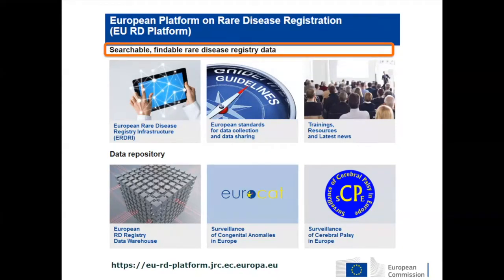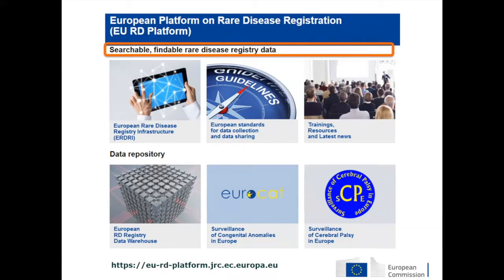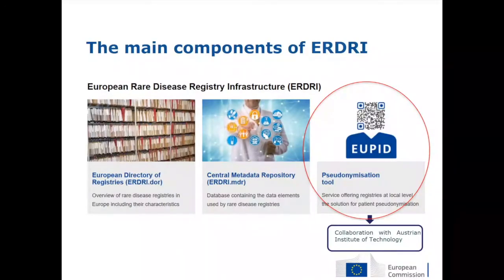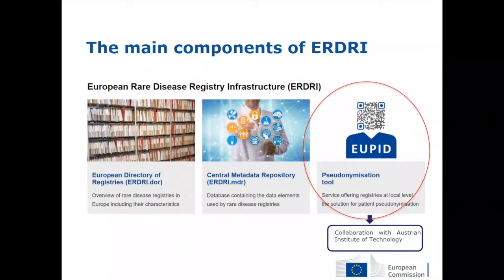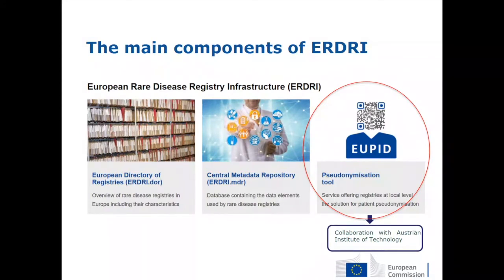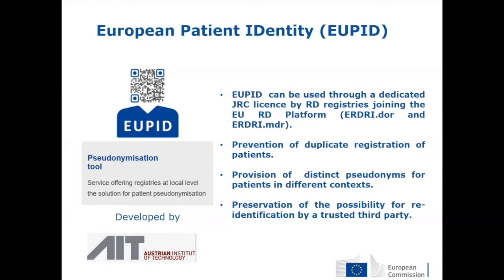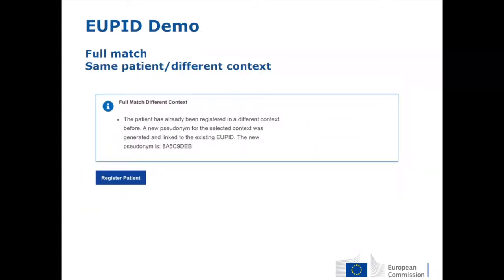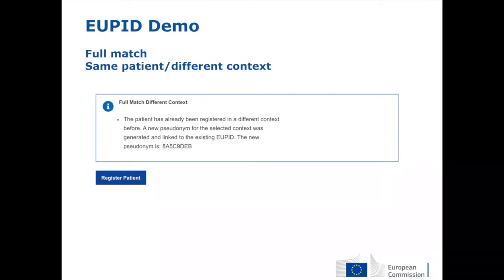EUPID implementation and API – EJP RD Workshop (18 March 2021)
The EUPID (European Patient Identity Management) is a system designed to facilitate secondary use of datasets in Biomedical Research and Healthcare. It prevents the duplicate registration of patients, avoids creating a transparent universal patient ID while providing distinct pseudonyms for patients in different contexts, and keeps a protected link between the different pseudonyms in the background, which supports creating merged datasets for secondary use.
The workshop also presents different available APIs, such as User APIs and management APIs.